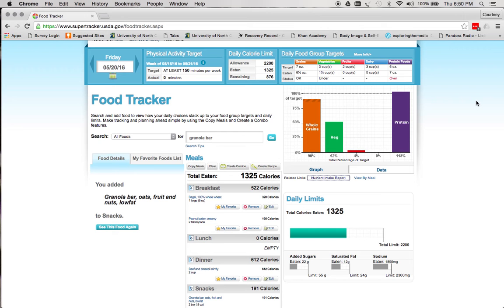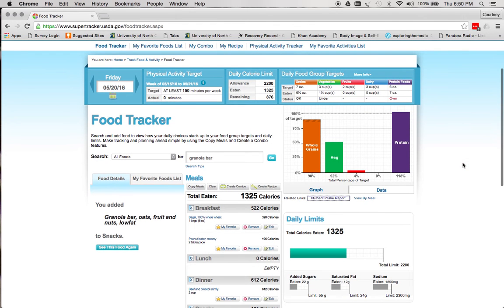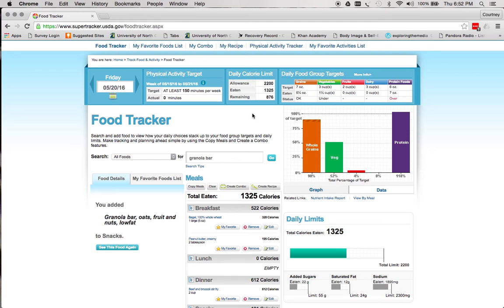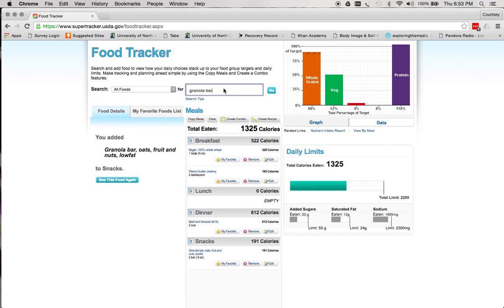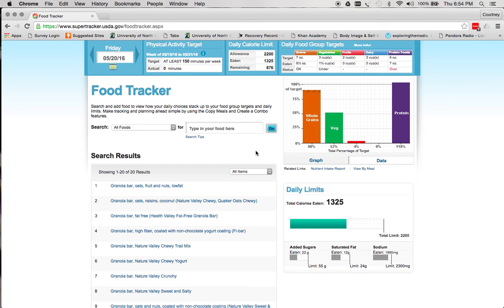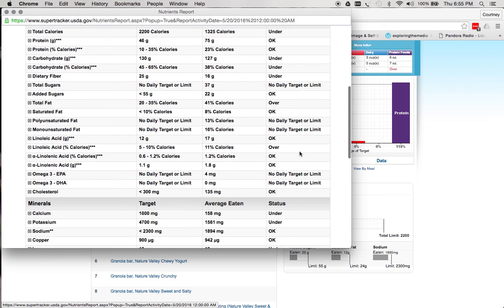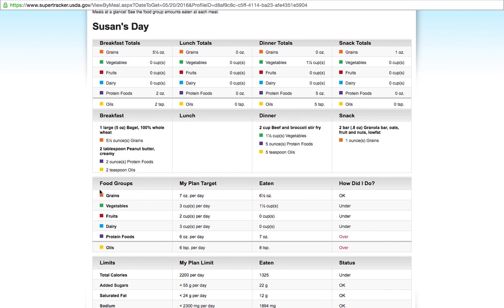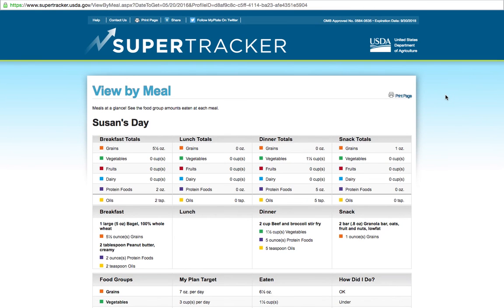Module Assignment Instructions